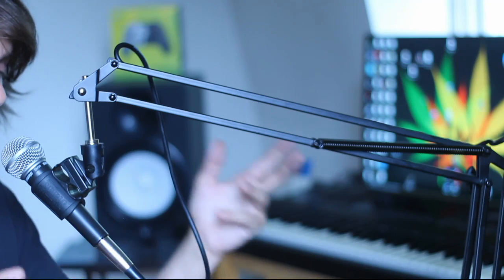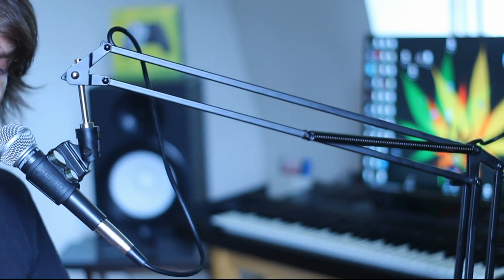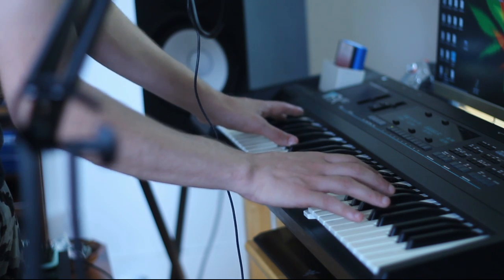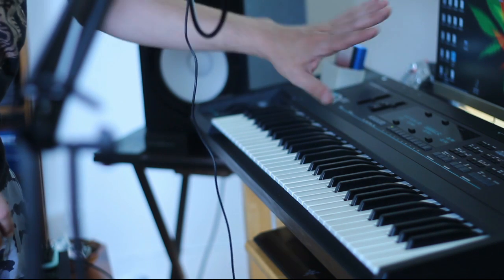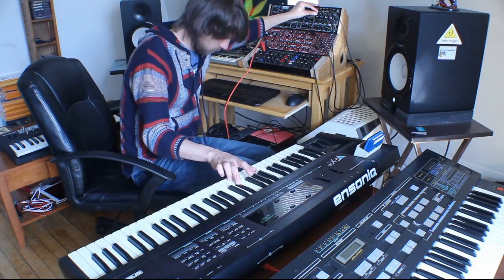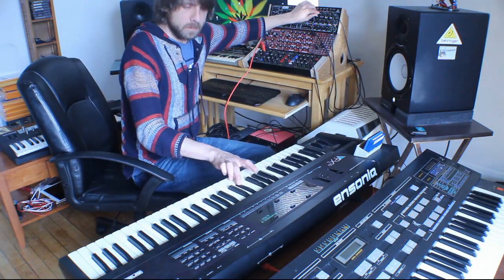Importance of Good Creative Workflow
All sound,video & editing by Todd Smith

:Gear Used Video:
Behringer Model D
Korg Gadget iOS (Apple iPad Pro)
Ensoniq SD-1

In this video I share new pieces of my studio, talk about how it's effected my work and talk about the importance of good creative workflow overall.

All the pieces started falling together recently when it comes to creative content and music creation in my home studio. This got me to thinking about the importance of finding a good workflow when being creative. This pretty much applies to all aspects of creativity and goes well beyond synthesizers.

 If you fight against your workflow, you're going to be creative less often. Feeling comfortable and having a workflow you vibe with will only increase the amount of time you spent playing it.